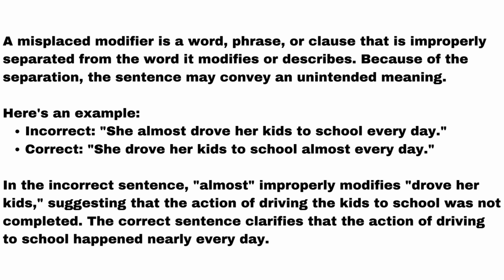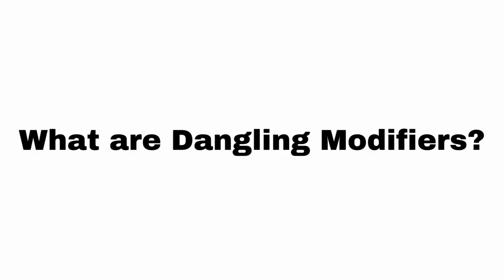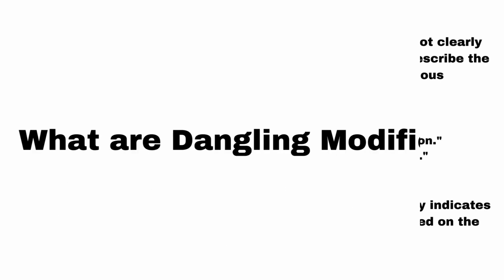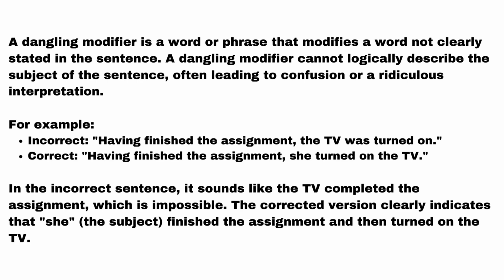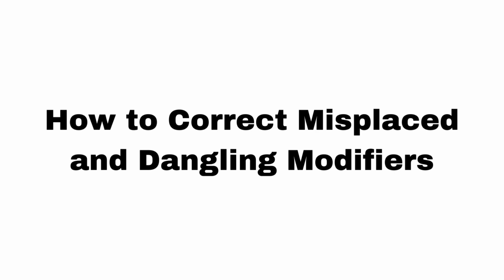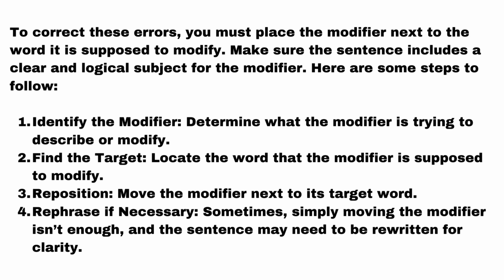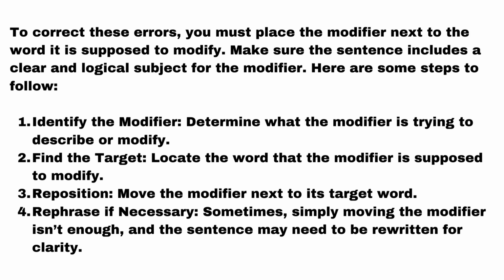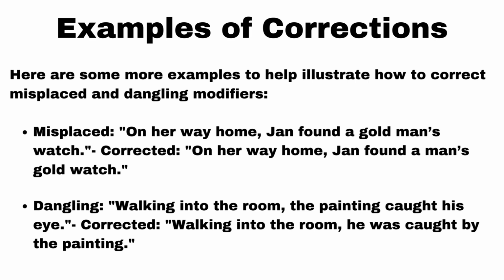Misplaced and Dangling Modifiers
Misplaced and dangling modifiers are common errors in writing that can make sentences confusing or unintentionally humorous. Understanding these errors and knowing how to correct them will improve the clarity and effectiveness of your writing.

G-U1-L6